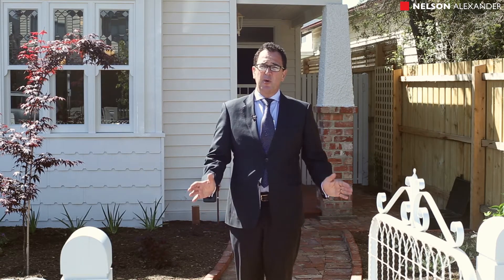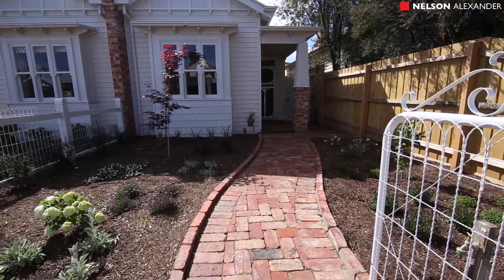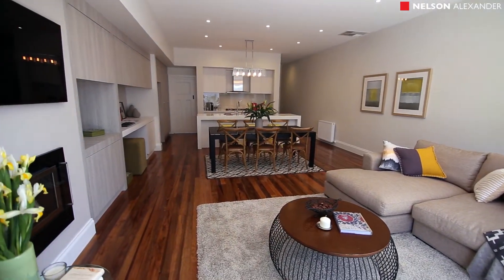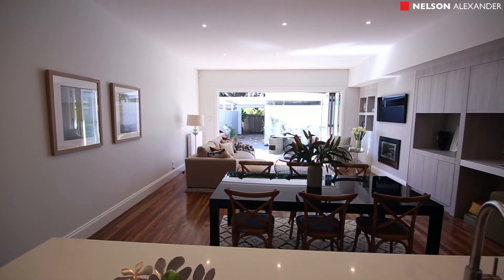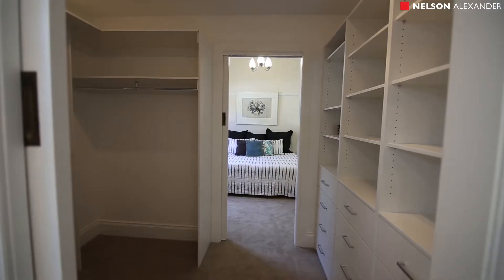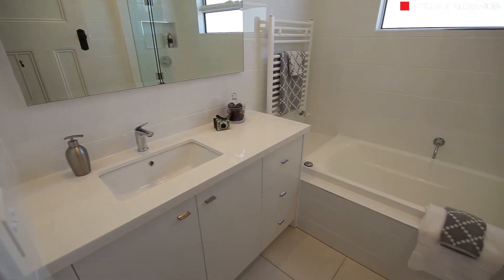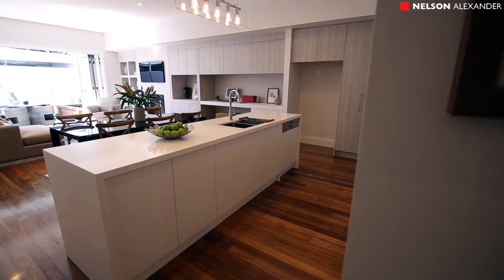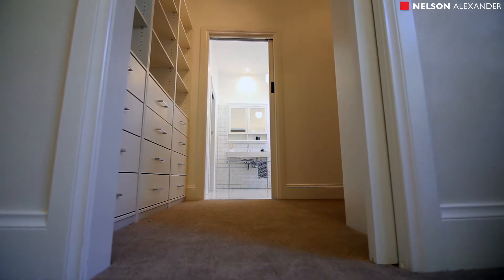68A Derby Street, Northcote For Sale by Tom Alexiadis of Nelson Alexander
or call Tom Alexiadis on 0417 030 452

With its stunning facade, enormous floorplan and meticulous attention to detail, this spectacular brand new home delivers the ultimate executive family lifestyle in a prestigious Northcote neighbourhood. Deluxe interior highlights a downstairs master bedroom (with WIR/dressing room), superb semi-ensuite bathroom and powder room, formal lounge/fourth bedroom option with box-bay window, vast open-plan living/dining area (with study alcove and gas-log fireplace) and gourmet stone-bench kitchen with all-Bosch appliances. Upstairs: two additional bedrooms (with robes), stylish main bathroom and lounge/retreat. Other stand-out features include hydronic heating and ducted evaporative cooling, double-glazed windows, alarm system, high ornate ceilings and Spotted Gum floors, LED downlights and Art Deco light fittings, top-quality integrated cabinetry and excellent storage options throughout, plus bi-folds to private courtyard garden with paved entertaining/BBQ area and secure double carport to ROW. Walking distance to All Nations Park and Northcote Plaza, local schools, High Street cafes and trams.